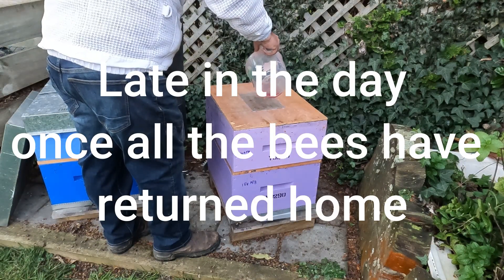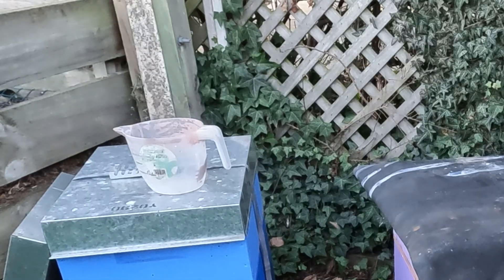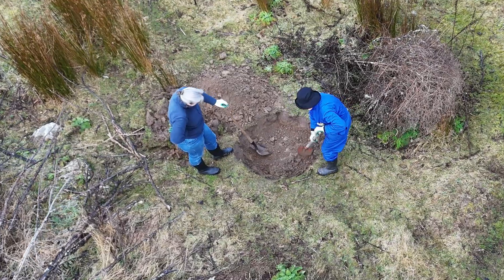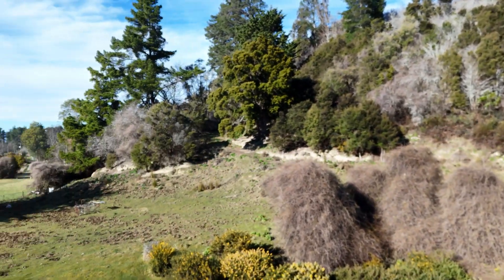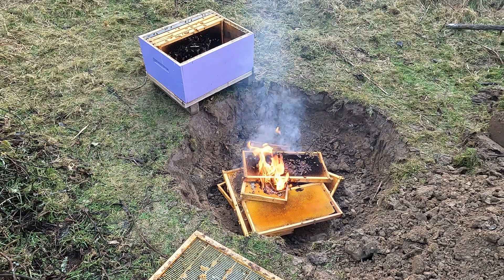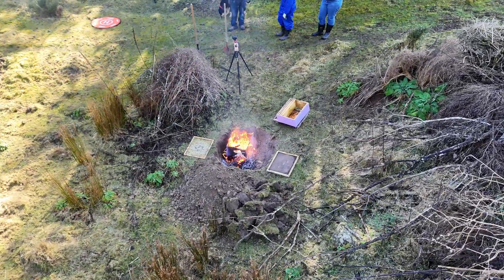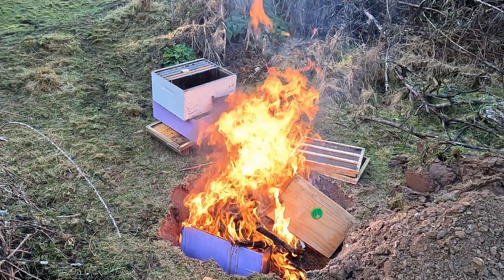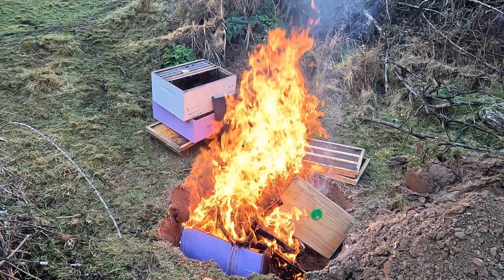Is this the worst thing that can happen to a beekeeper?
It actually happened, one of my hives tested positive for American Foul Brood (AFB).  How it happened, what we did about it and what does it mean for the future.